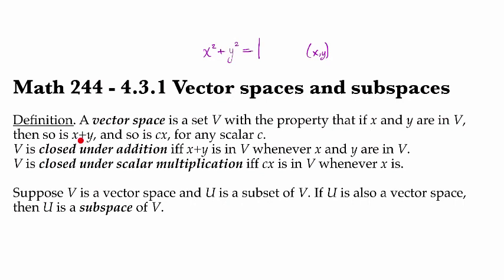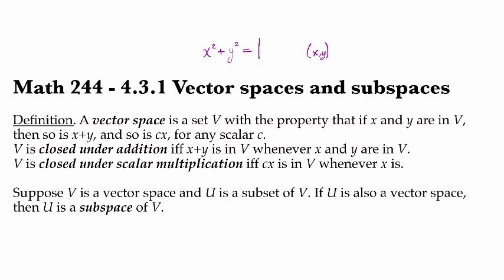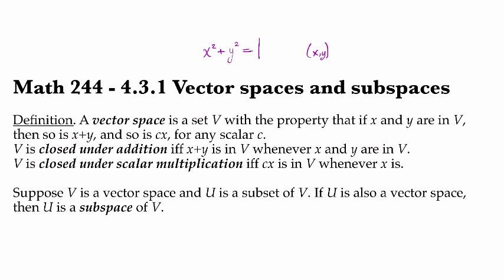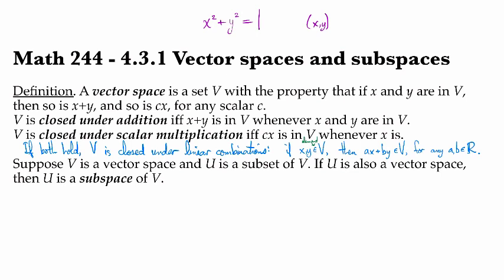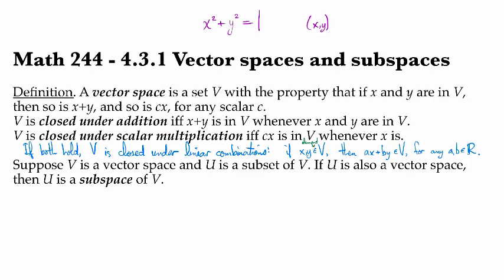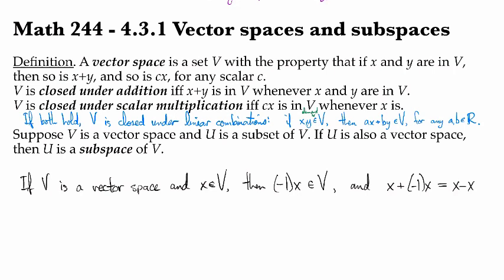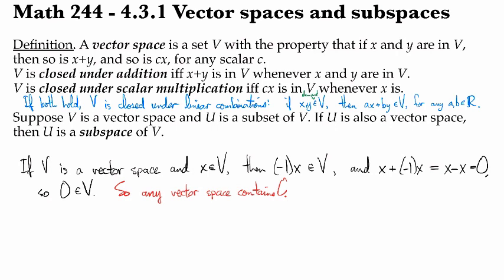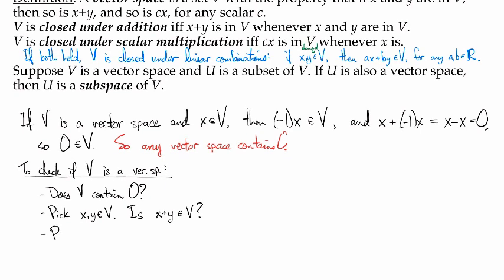4.3.1 Vector spaces and subspaces